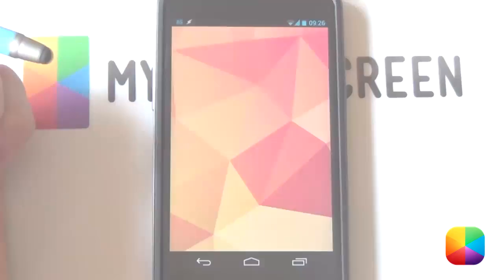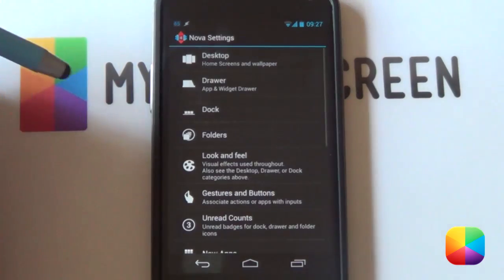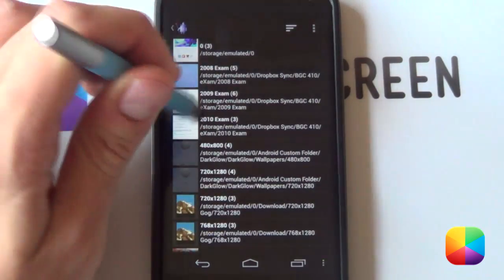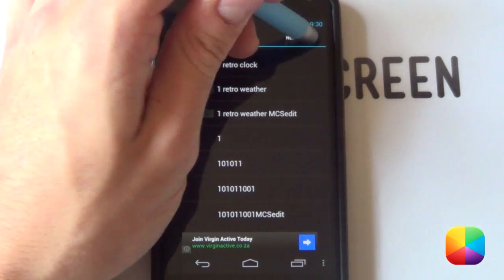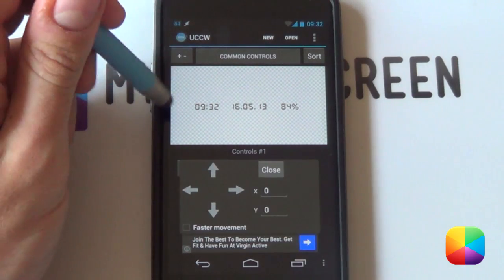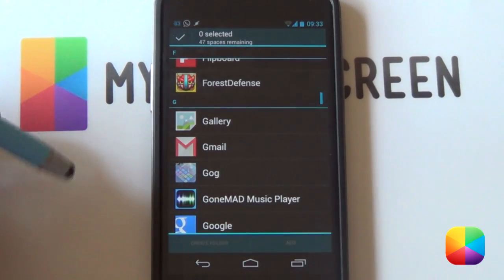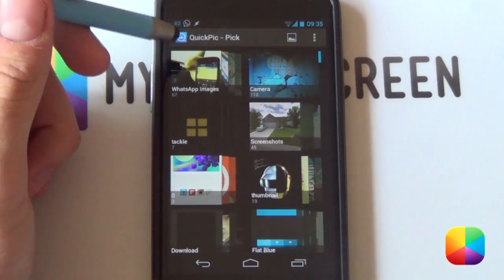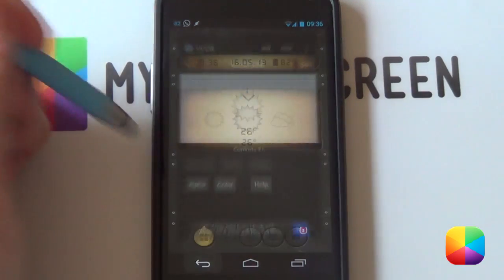Tackle (by GaRyArTs) - Android Homescreen Tutorial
Make your Android homescreen really stand out with another fantastic Screen of the Day by GaRyArTs called Tackle. This grungy, industrial screen mixes up the usual batch of clean and modern screens to create a real original creation. It still has unique weather and system info widgets as well as shortcuts to apps.

Nova Launcher (Free or Prime, but any launcher should be good provided it can hide the notification bar)

Part 2: Nova Settings:

Desktop:
Desktop Grid: 10x7 (Nexus 4) 9x7 (Galaxy S2/S3)
Width Margin: None
Height Margin: None
Disable: Shadows, Label Icons
Homesceens: 1
Advanced: Enable: Widget Overlap

Dock:
Enable Dock: Disabled

Look and Feel:
Show notification bar: Disabled

Gestures and Buttons:
Apply any if needed, no app drawer icon so might come in useful.

For a Nexus 4:
Use Wallpaper Wizardrii, find the S3 wallpaper - Set - Crop - Portrait - Drag handles so spans the width and touches the top.

For any other phone:
Hold down on your homescreen - Wallpapers - Gallery/QuickPic - Find the wallpaper for your phone and select it.

To add the skins:

- Hold down on the homescreen - Widget - UCCW - any size.
- In the main menu after tapping the widget, select "Uzip", now just find where you pasted the .uzip and select it.
- After it appears on your homesreen, resize it to the way it looks in the video.
- You can now edit the hotspots (allows you to open apps when tapping a certain area) in this skin, by tapping the skin to open it.
- Then select 'Hotspots' in 'Select Object', followed by editing your needed hotspots.
- Finally tap any UCCW skin, Menu - Lock Widgets - On.

Remember: Turn Hotspots mode ON to prevent opening the editor each time.

***If you get a white box, remove it, then re-add the skin from the UCCW gallery, then it should work***

Part 5: App Shortcuts

1. Hold down on the homescreen - Apps - Select Multiple - Add Settings, Mail, Messaging and Phone - OK.
2. Once placed as shown in the video - Hold down on an icon - Edit - Select an appropriate icon.

Boom!

Music Info:

Name of the track: Feel it
Artist of the track: Unknown